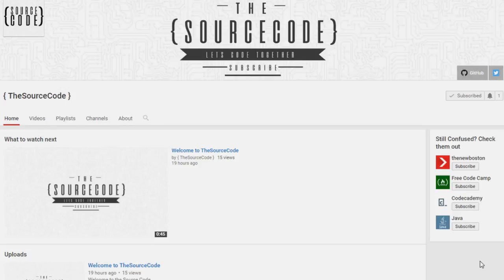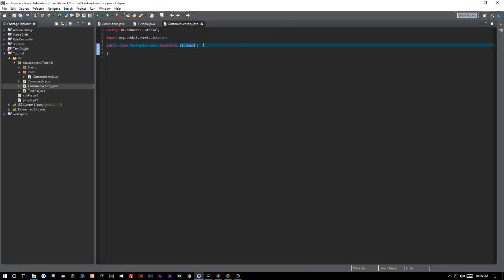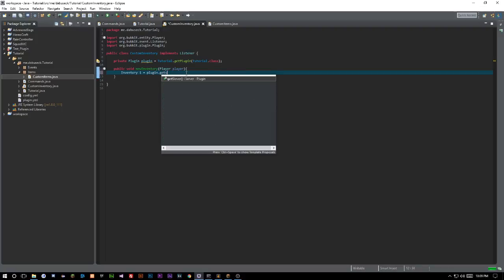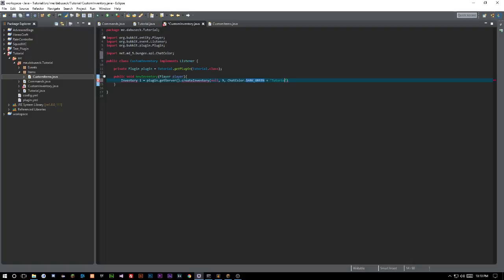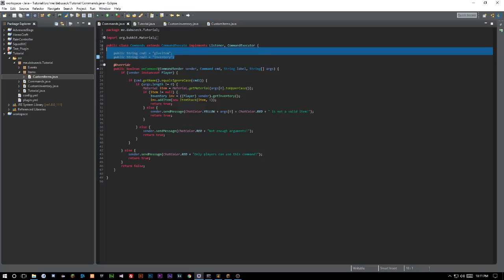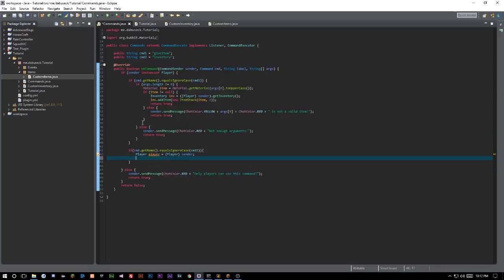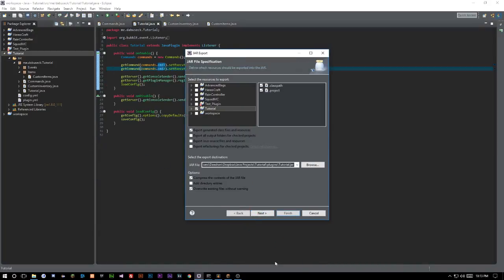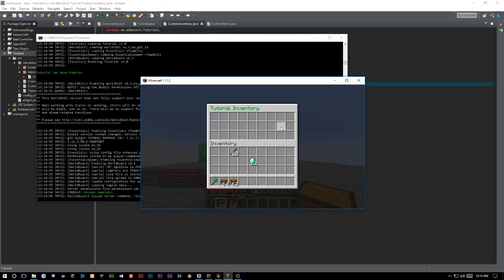Bukkit Coding - Custom Inventories- Episode 13